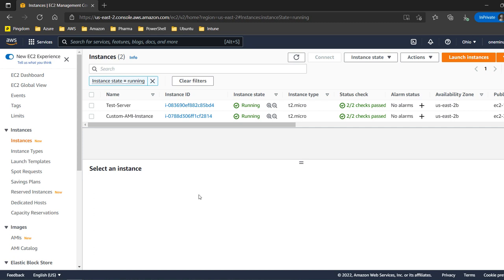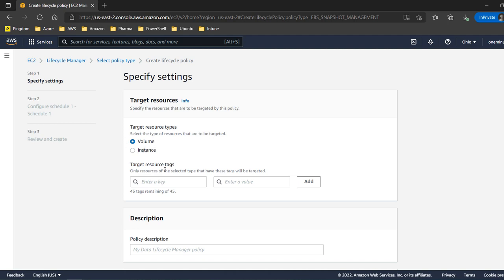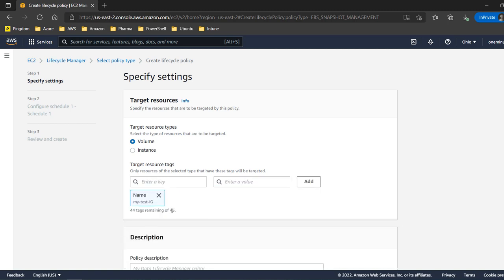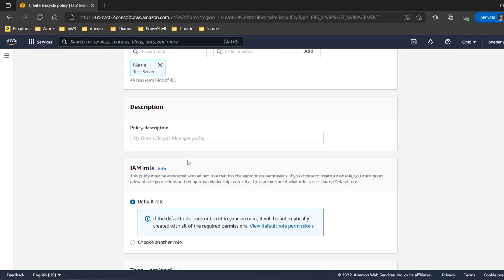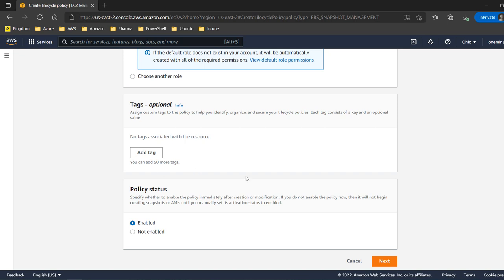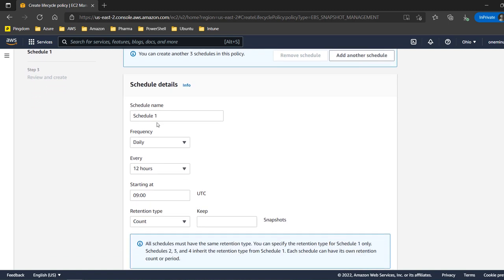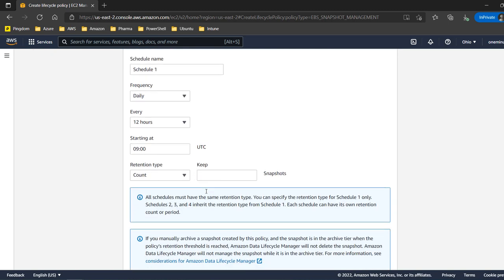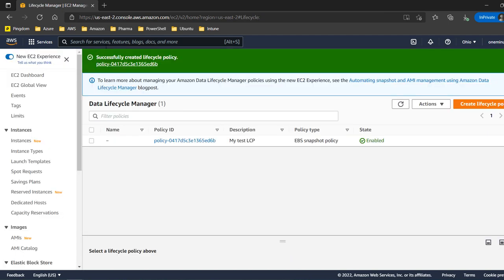AWS Labs | EBS Snapshot Policy | Life Cycle Manager | New Dashboard 2021|AWS Tutorials|OneMinuteLab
In this lab I'm going to show you how to create EBS snapshot policy using life cycle manager in AWS new dashboard 2021 step by step in very easy way.